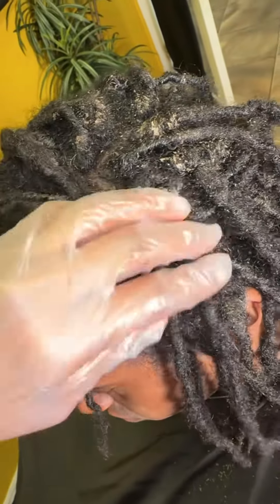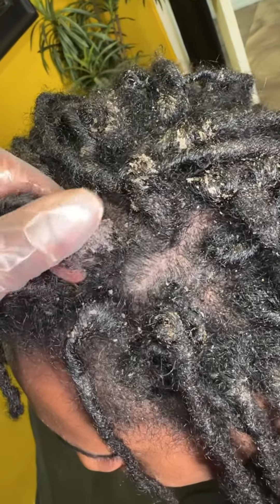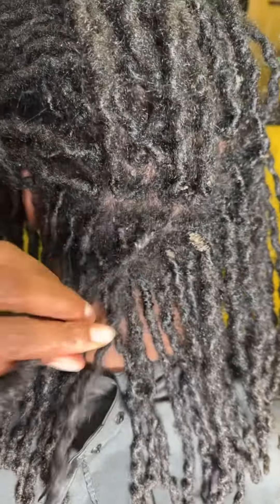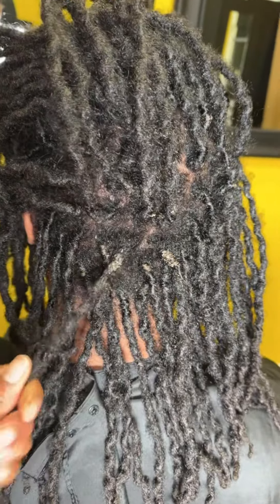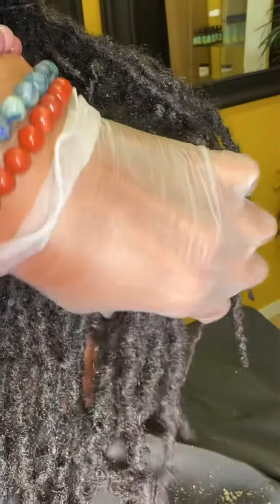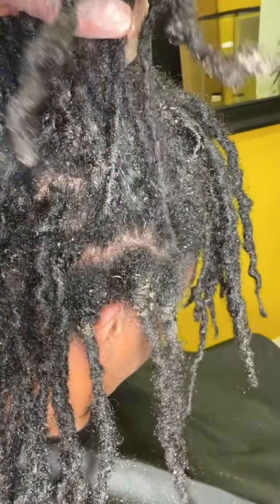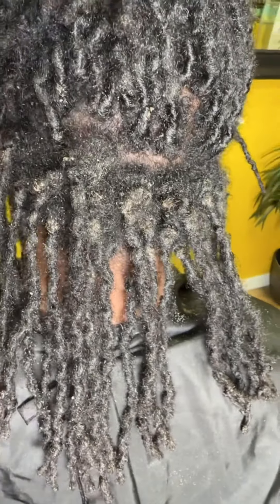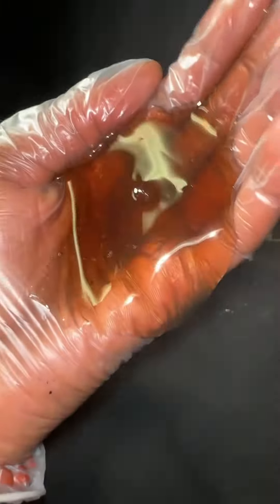Scalp Conditions and Locs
Having Locs while experiencing a dry, itchy, flaky scalp can be frustrating. Let me show you how to make life a little easier